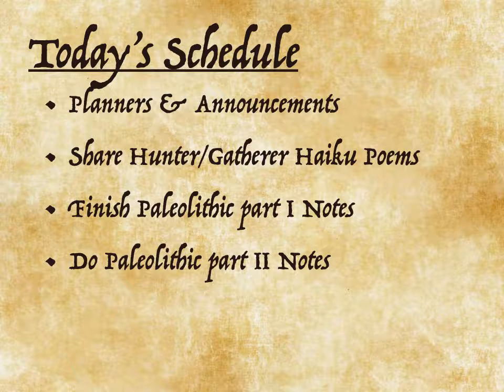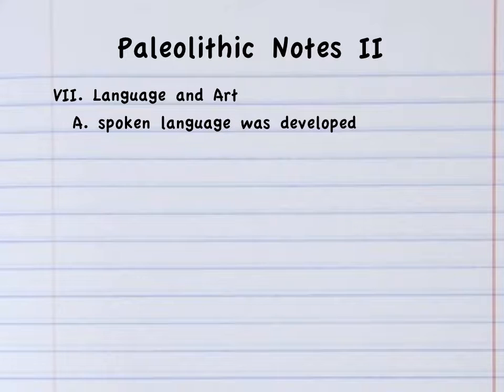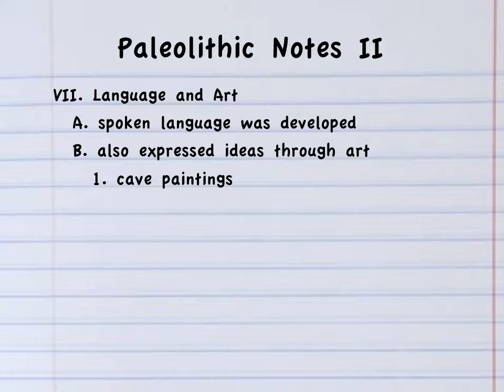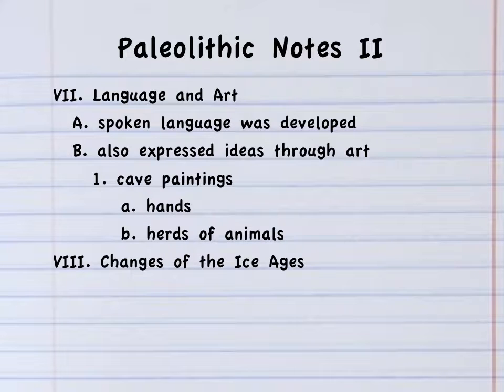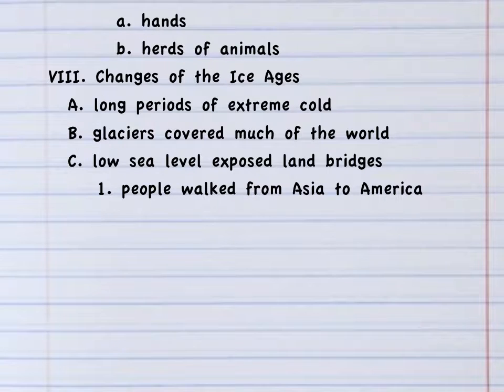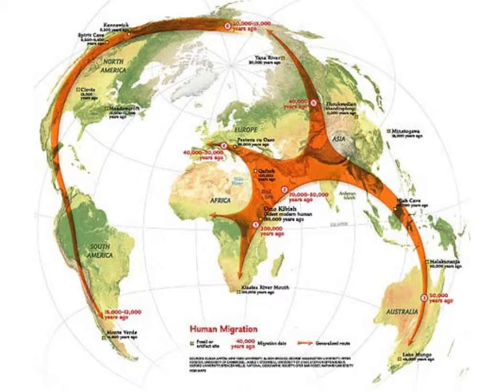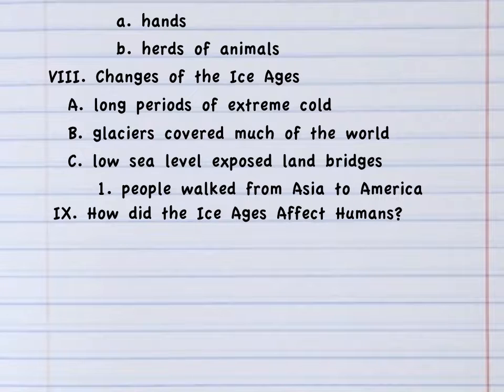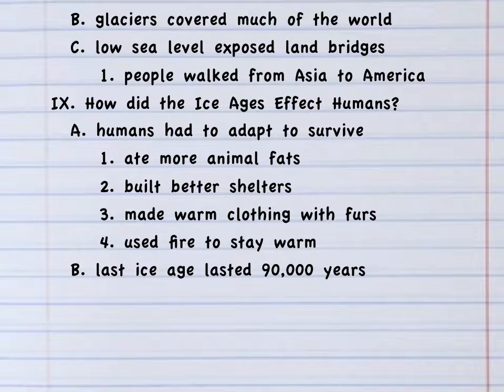01.08 Paleolithic Times II